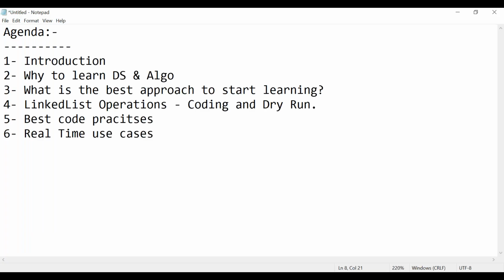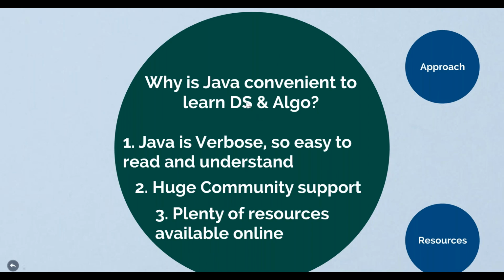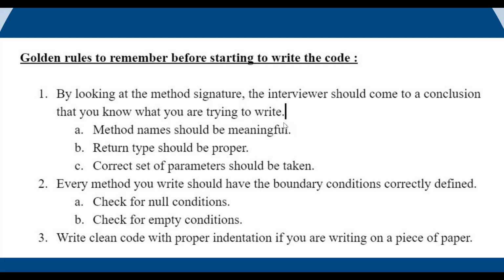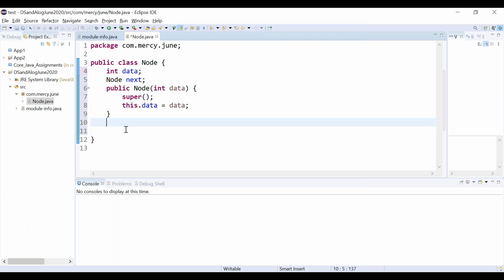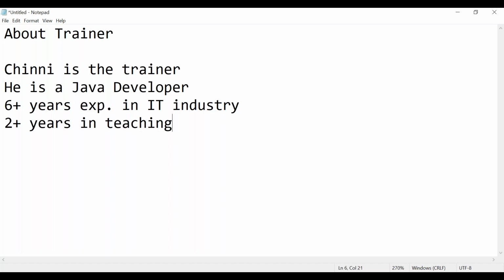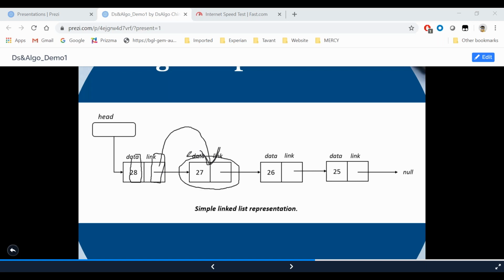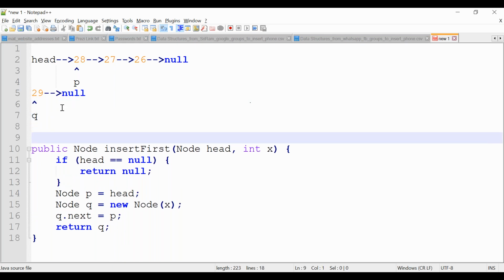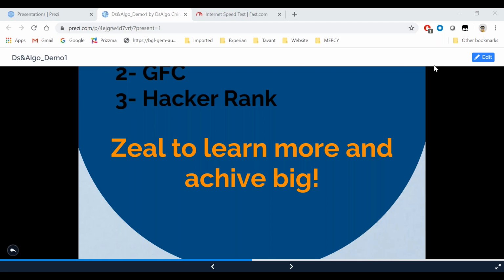Today's Live class Recording - Linked List Part 1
This session covers below,
1. Introduction
2. Why we need to learn Data Structures & Algorithms
3. What is the best approach to start learning?
4. Linked List Operations - Coding and Dry Run.
     a. Developing Linked List
     b. Insert a Node
     c. Traversing of Linked List
5. Best Code practices
6. Real Time use cases.